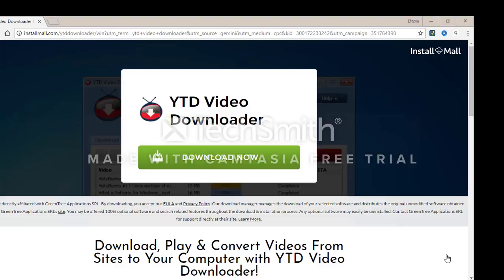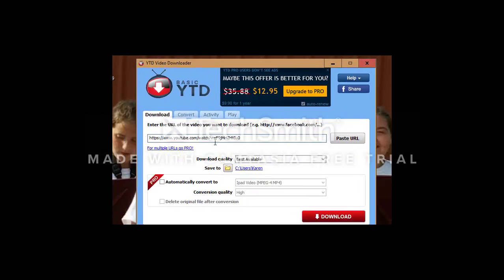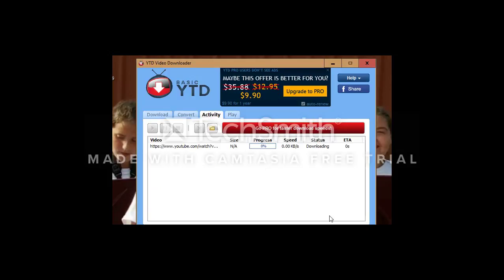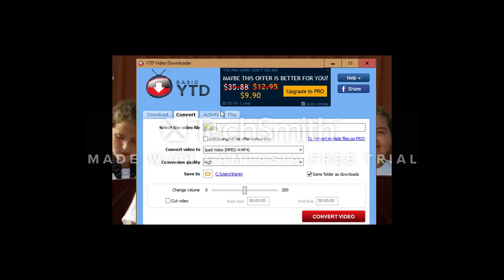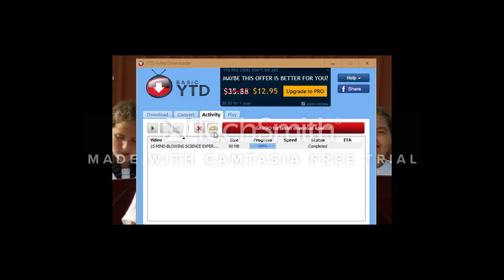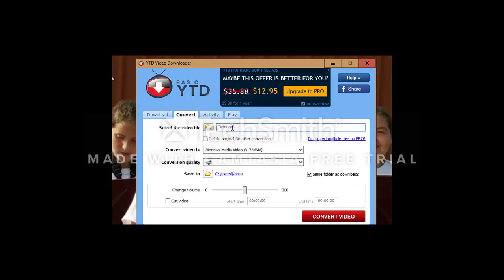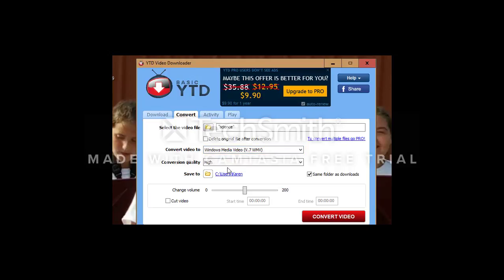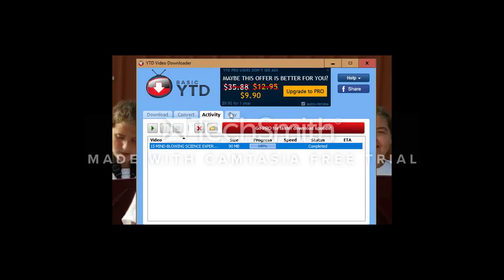tutorial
how to use YTD downloader